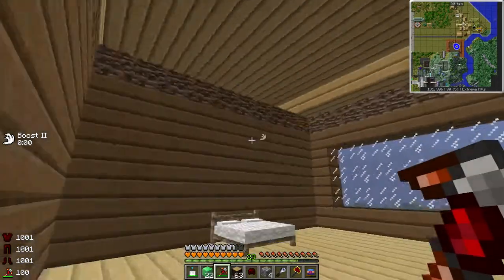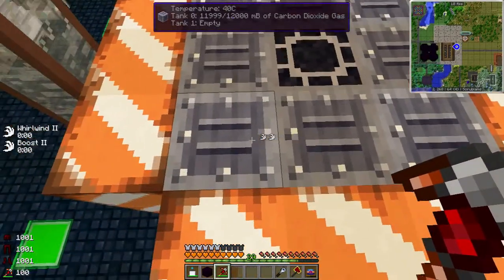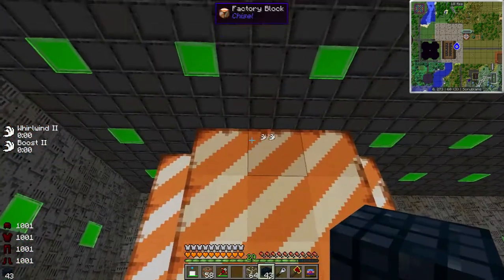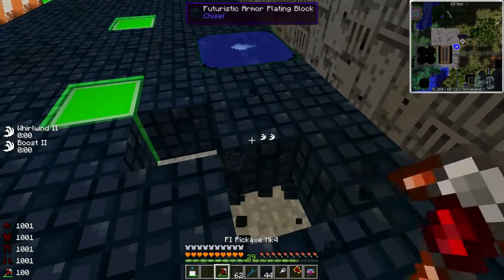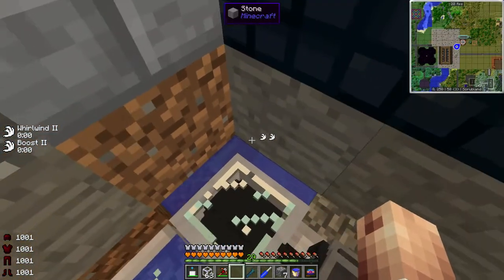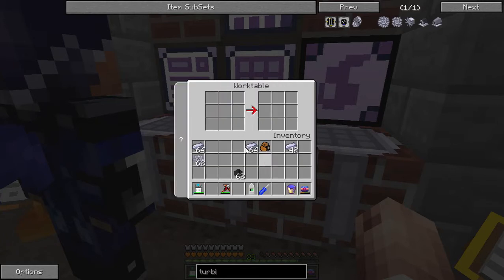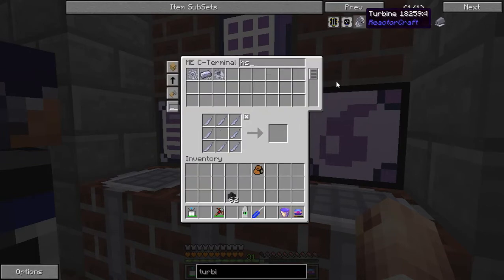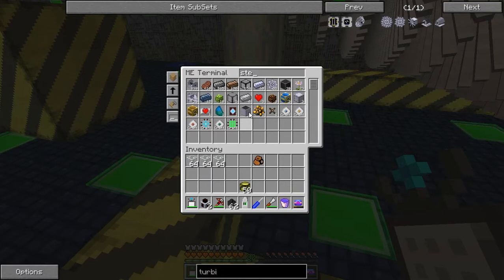Horizons Server #21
Final steps before getting the reactor online. Soon power will be of no concern.